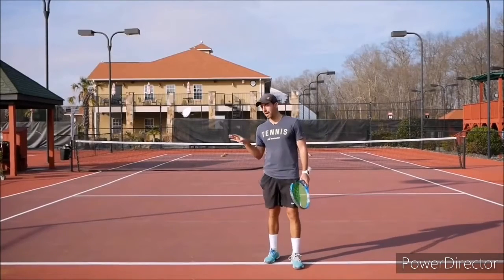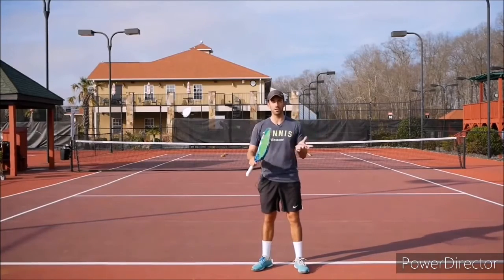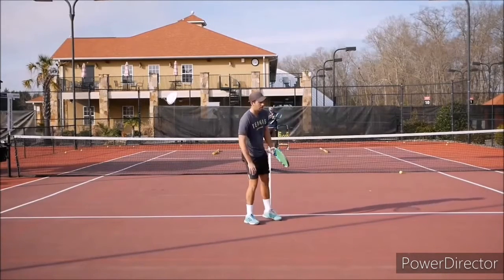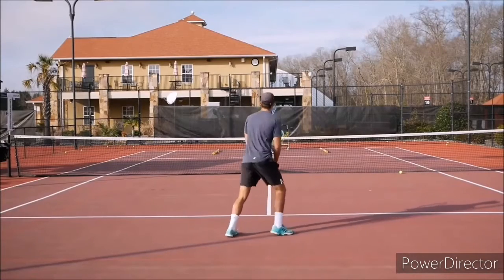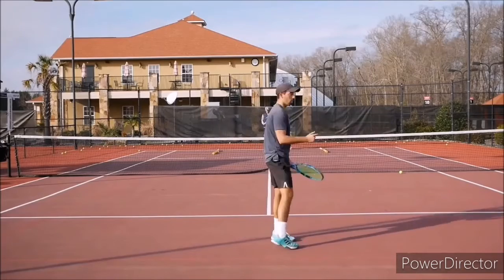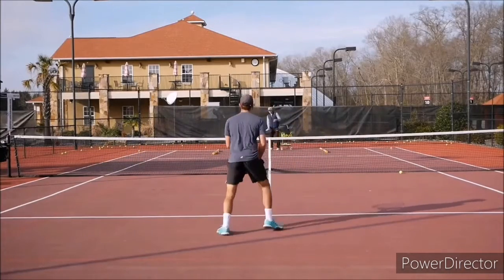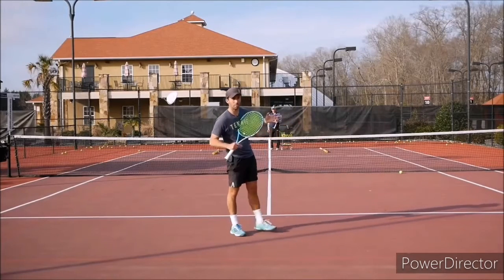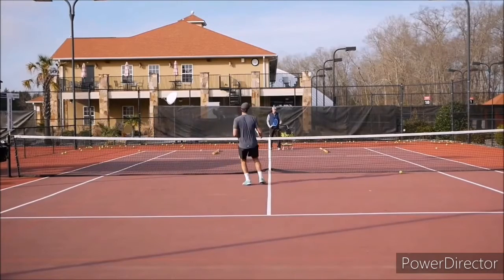TOTALLY DESTROYED SHORT BALL in Tennis